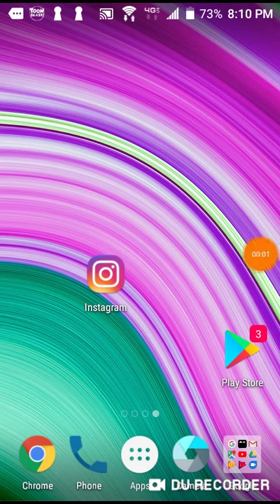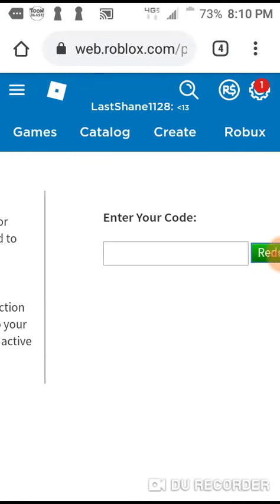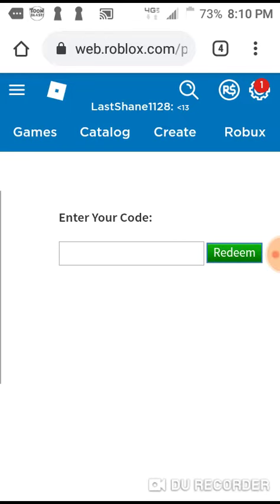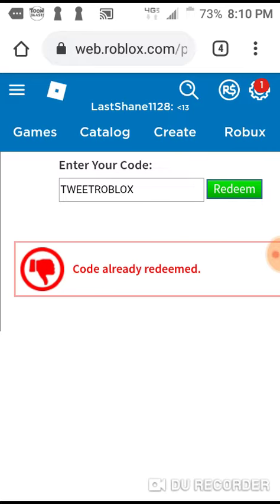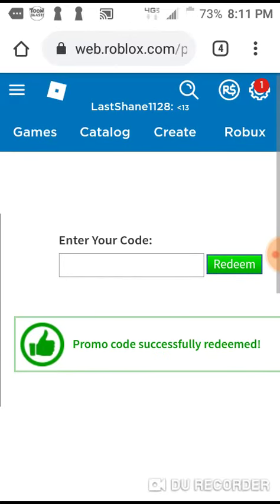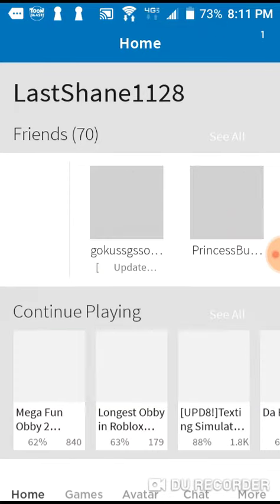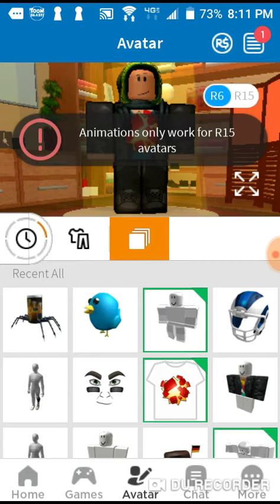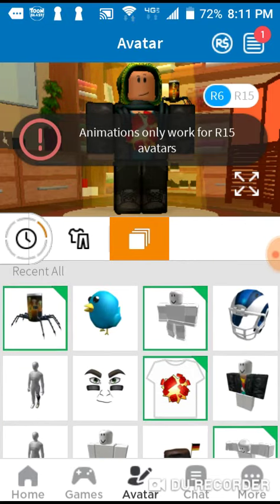Robloxmore promo codes of August